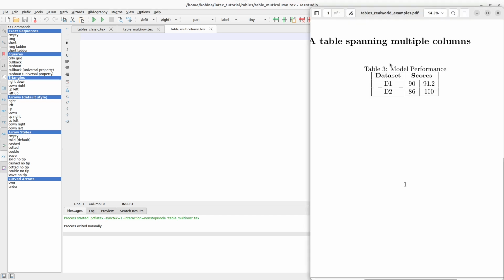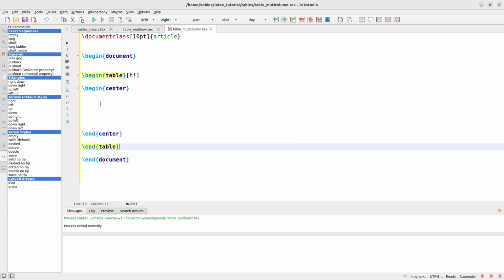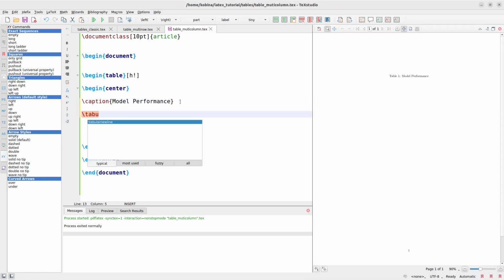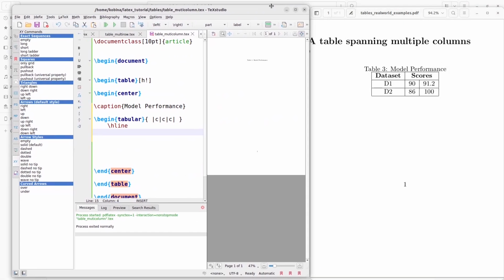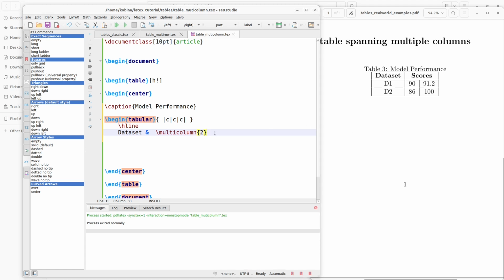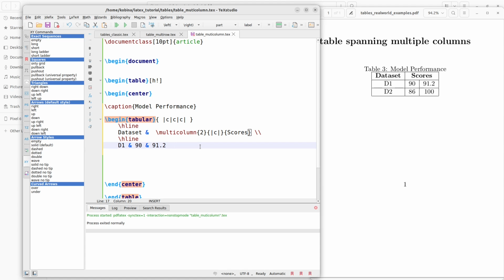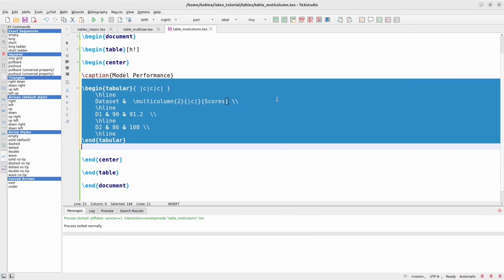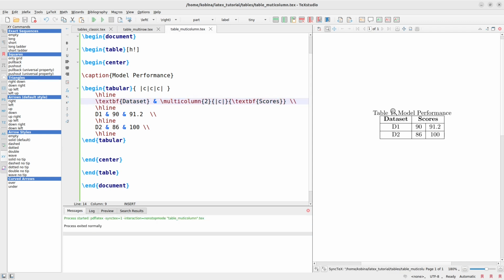Create a multicolumn table in LaTeX